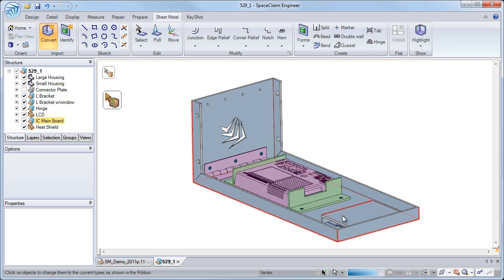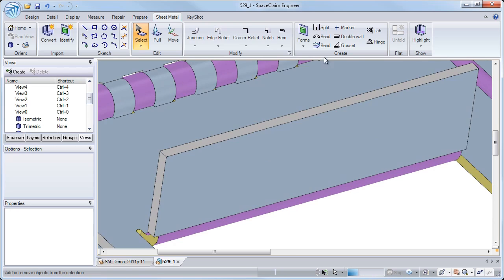SpaceClaim 2011+ Sheet Metal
SpaceClaim 2011+ has new sheet metal capabilities which enable machinists to focus on getting parts ready for production. Import data from virtually any CAD system from your customer and turn it into a flat pattern using SpaceClaim's powerful sheet metal environment. SpaceClaim will allow you to: rapidly convert your existing data into unfoldable, solid 3D designs; optimize flat pattern geometry; adjust thickness and material properties at any time; and use our cutting edge double wall and hinge features.